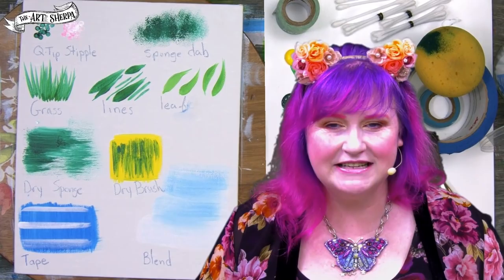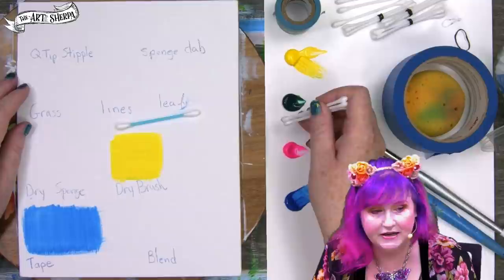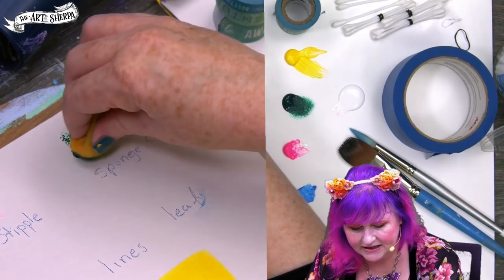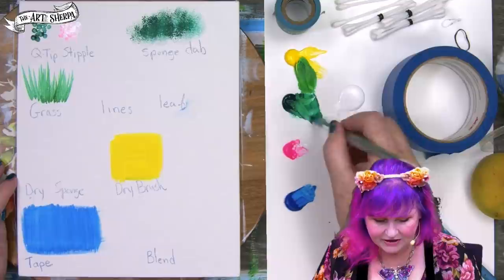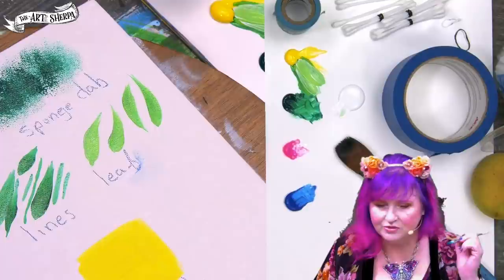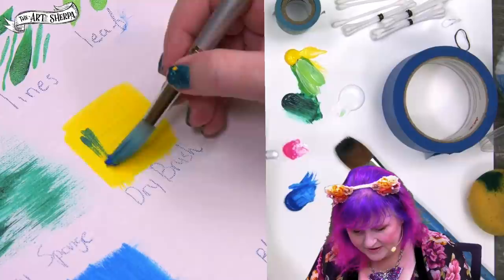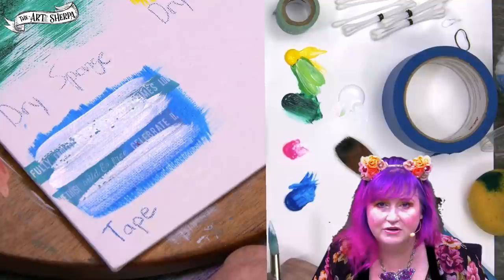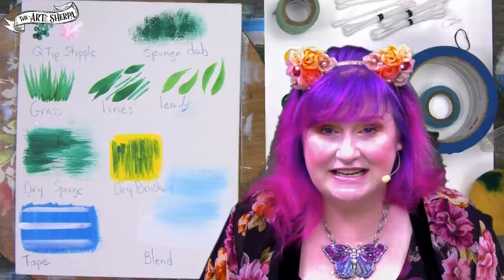☆ 9 Easy crazy and normal painting Techniques every beginner needs 5 minutes ☆ #8 | TheArtSherpa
9 experimental and traditional  Acrylic painting techniques for q-tip cotton buds, tape and Sponges  to help beginners in a helpful 5 minute Tutorial. You can Know Everything  YOU need to paint cotton swab art for real.  YOU CAN PAINT THIS with The Art Sherpa #8
Chapters
00:00 hi
0:10 Qtip
1:28 Sponge dab
2:06 Grass stroke
2:33 thick thin lines
3:10 leaf stroke
3:40 dry sponge for wood
4:09 dry brush
4:40 tape
5:30 Blend

Below is a list of Recommended materials. These are linked here to make things easy and convenient for you.
***Ultramarine blue: PB 29
***Quinacridone Magenta (fuschia) : PR 122

Fan Brushes Shown
Silver Brush Silver white #12 Round
Princeton Artist Brush Select Wave Synthetic Brush Oval Mop 1" Width
Cotton Swabs
Rubber Bands
Low tack tape  -Washi by recollections was in the  demo

☆ 9 Easy crazy acrylic Techniques every beginner needs 5 minutes ☆ #8  | TheArtSherpa